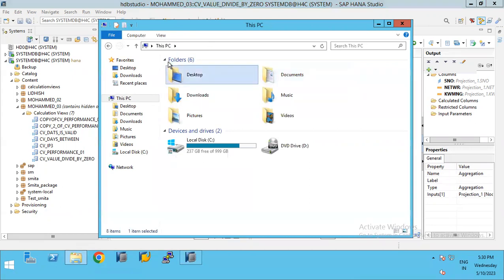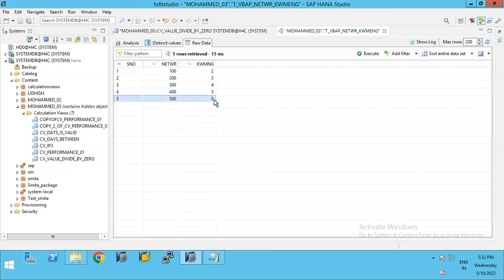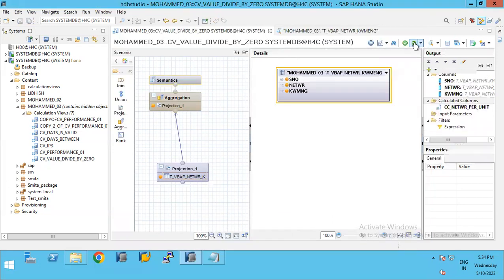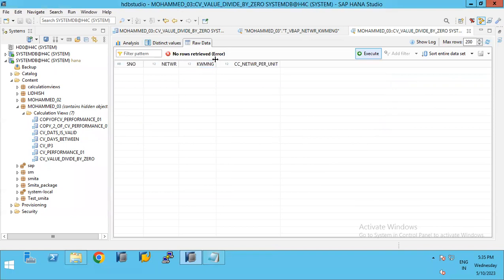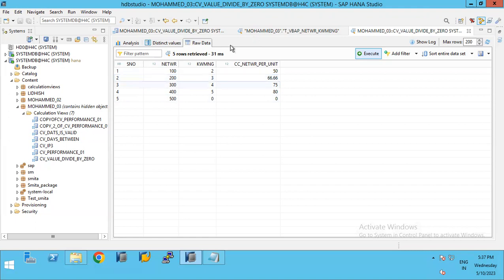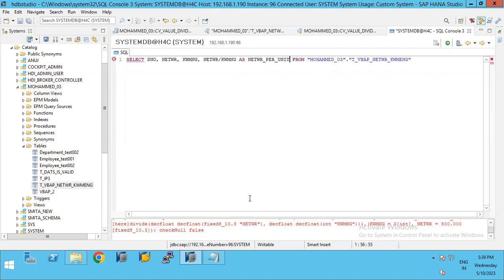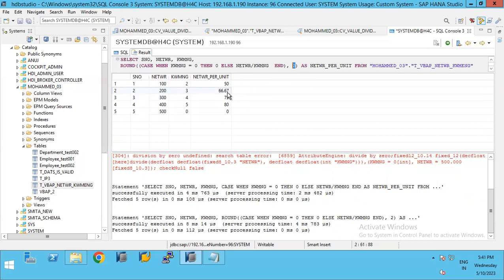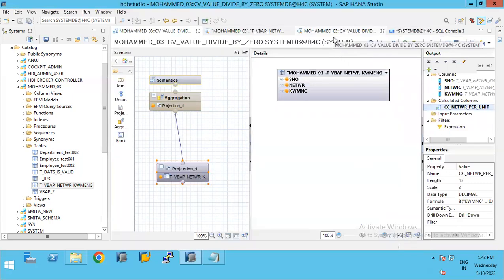Handling Undefined Value in SAP HANA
This vedio will tell us how to handle undefined value in SAP HANA using Script or by using GUI based CV.